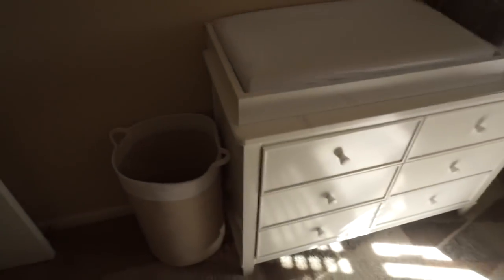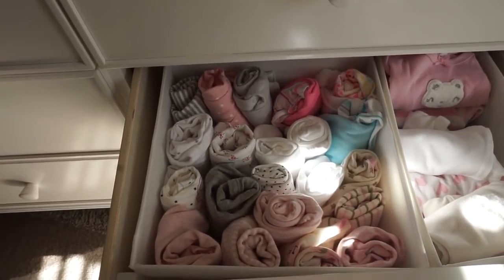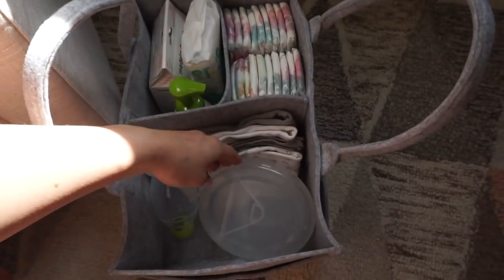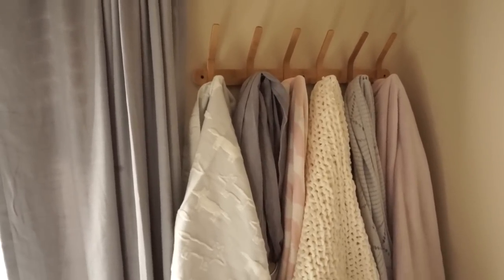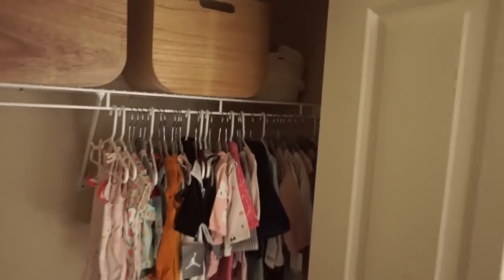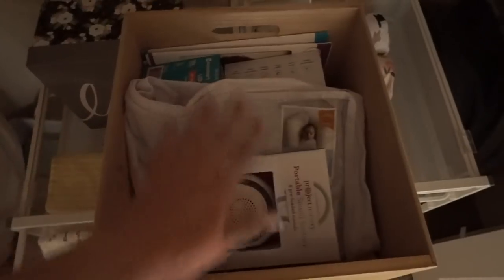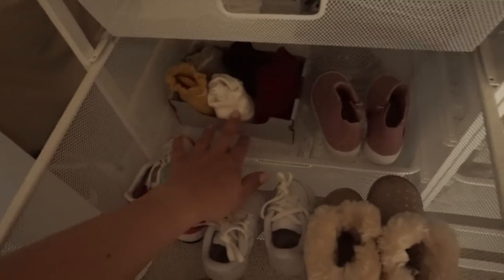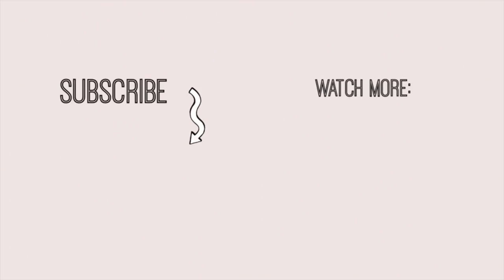Baby Girl Nursery Tour!!!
Hey guys! Just wanted to show you a casual little tour of our nursery for baby girl on her way! Sorry there is a spec that seems to be on the camera lens the entire video... I tried to get it off but couldn't! Bare with my filming skills on this and I hope you enjoy!